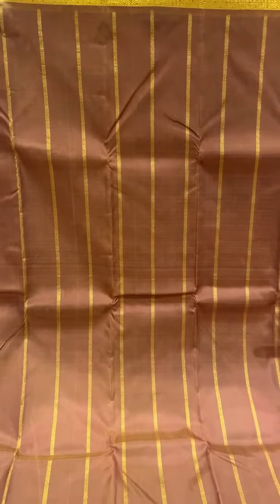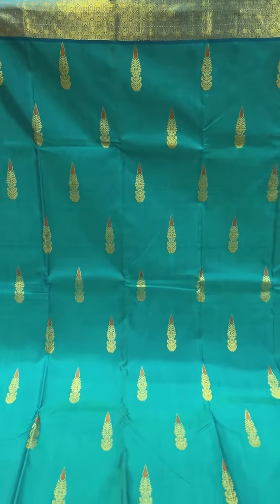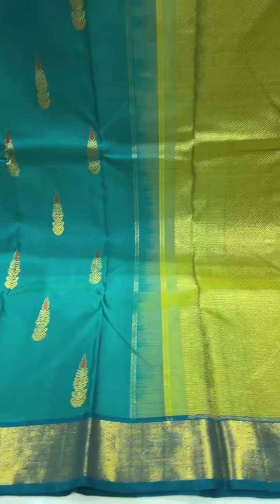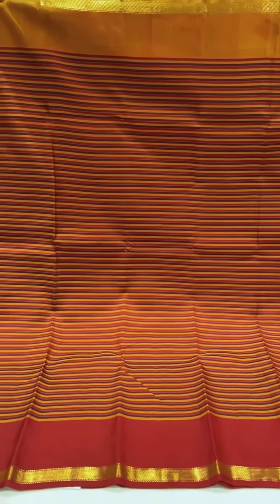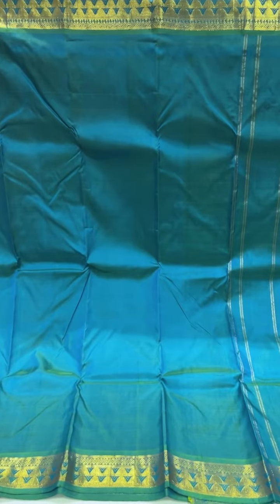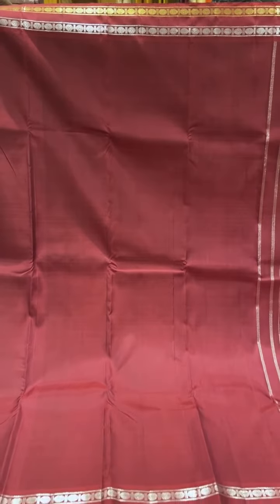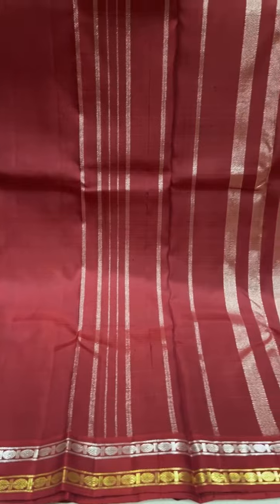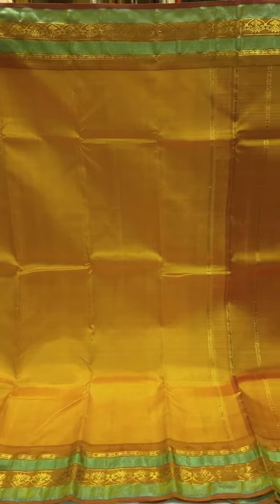Latest Pattu Saree Collections | Golden Zari Striped Sarees - Sundari Silks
Latest Pattu Saree Collections of Sundari Silks - Mumbai

Step into a world where traditional artistry and modern elegance collide, as we unveil our exquisite Checked Kanchipuram Silk Saree Collection. Each saree in this collection is a masterpiece, blending the classic charm of checks with the timeless allure of plain borders.

Discover the poetry woven into every thread, and elevate your style with these elegant creations.

you can purchase the products shown in this video by reaching out to us at the following numbers:

Mumbai Showroom Number
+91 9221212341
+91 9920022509